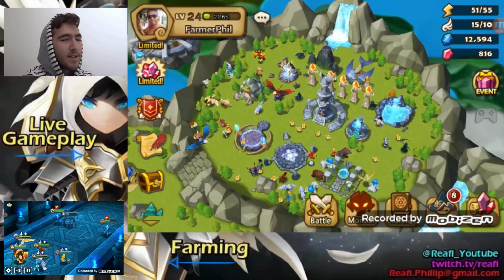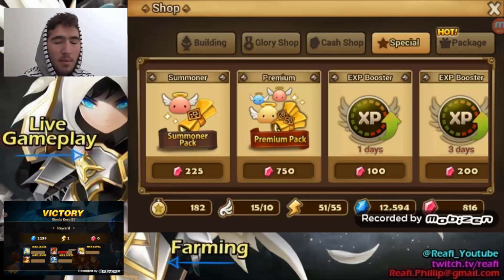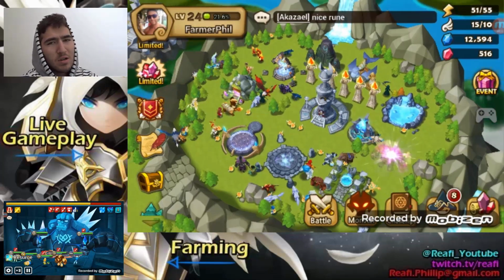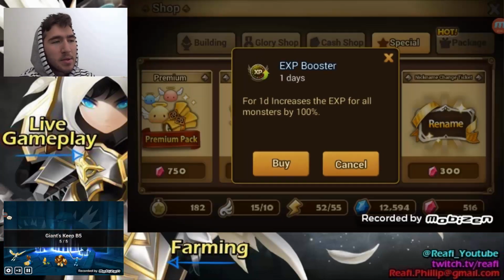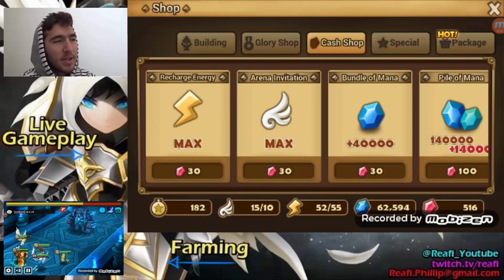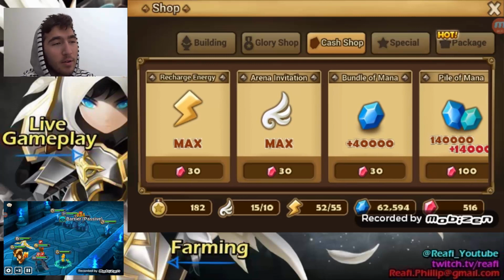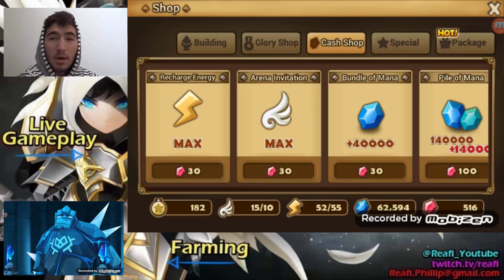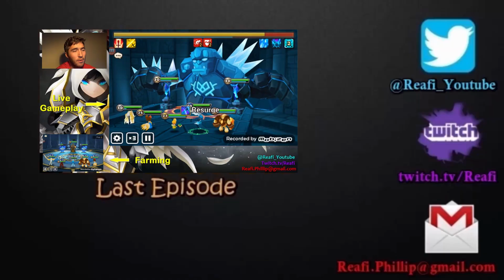Managing Crystals-- FarmerPhil Ep.7 -- Summoners War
In this episode we show you how to manage your crystals :)